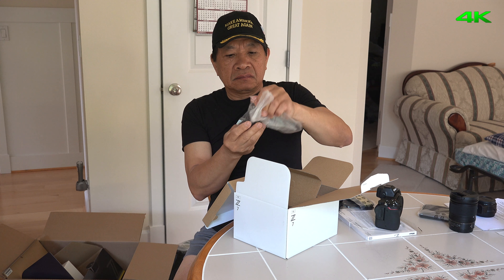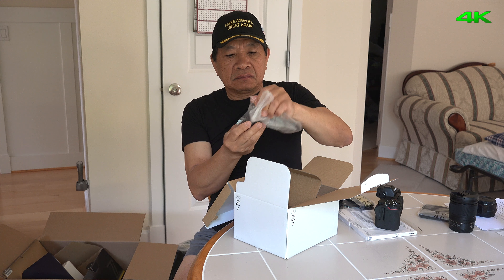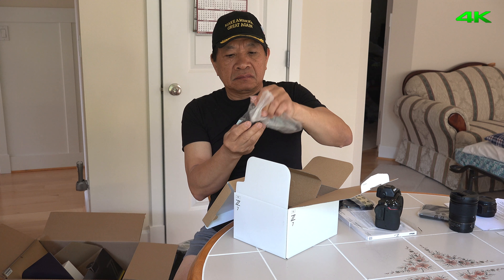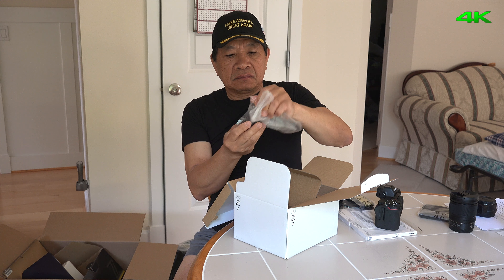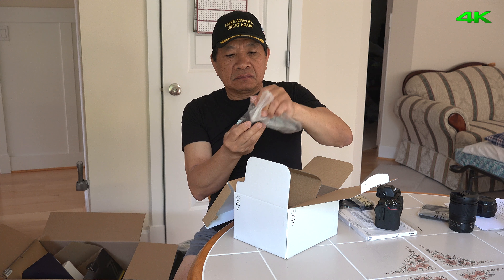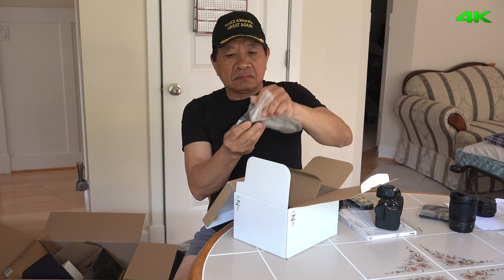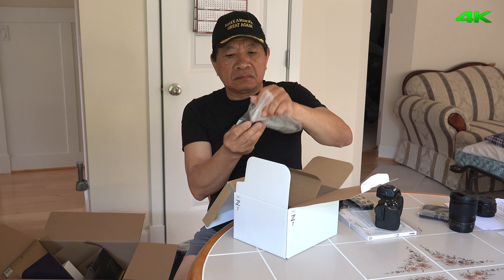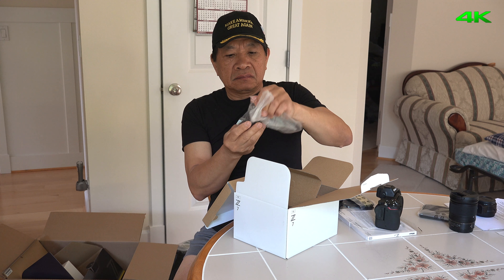Unboxing Nikon Mirrorless Camera Z7 Kit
Nikon Mirrorless Camera Z7 and Nikkor 24-70mm f4S
Recorded on: May 23rd, 2019
Recorded equipment: FDR-AX100 @4K